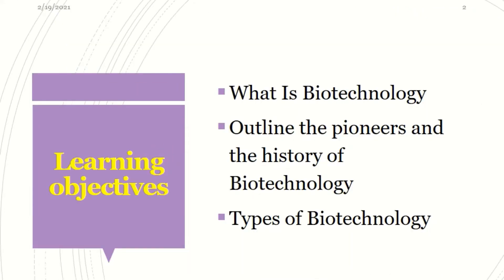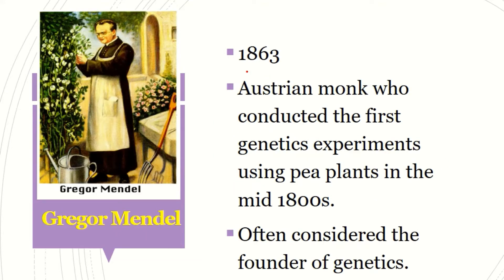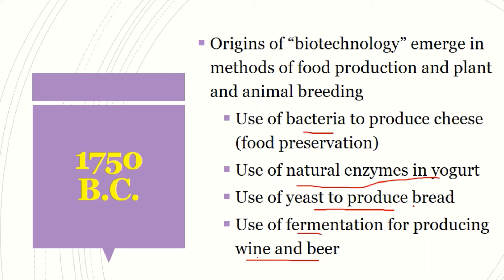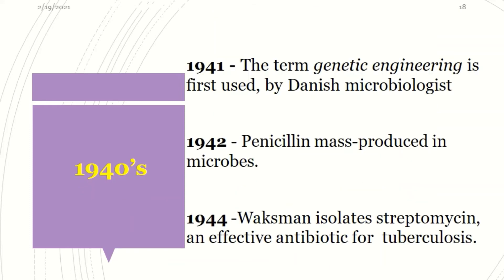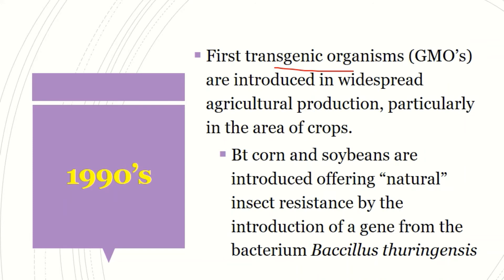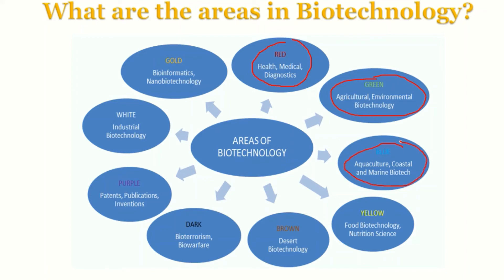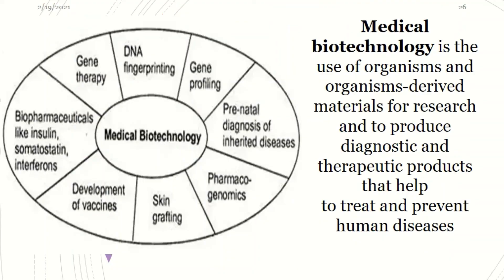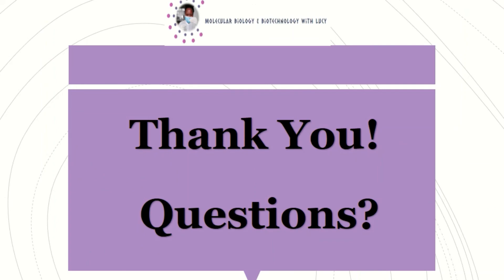biotechnology Medical Biotechnology Introduction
Biotechnology is technology that utilizes biological systems, living organisms or parts of this to develop or create different products.